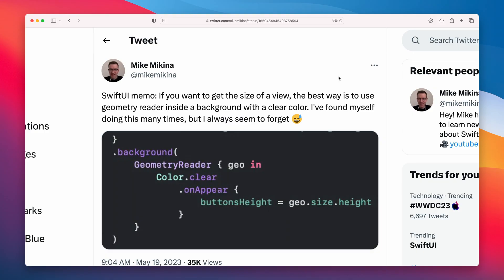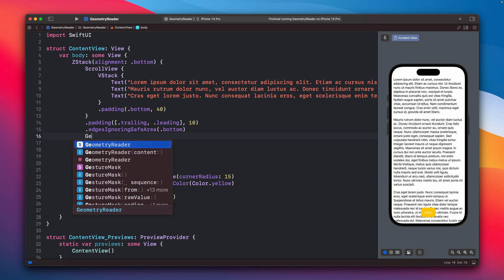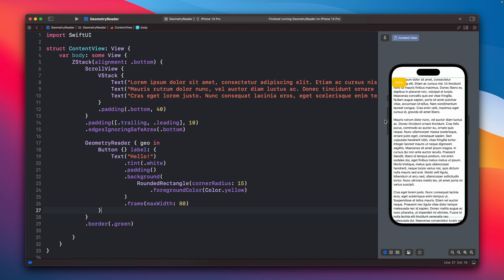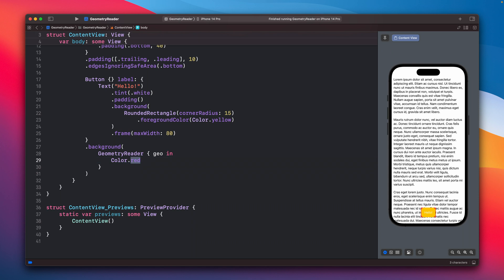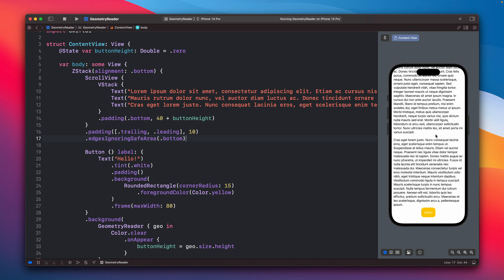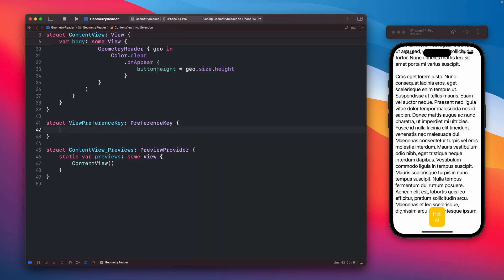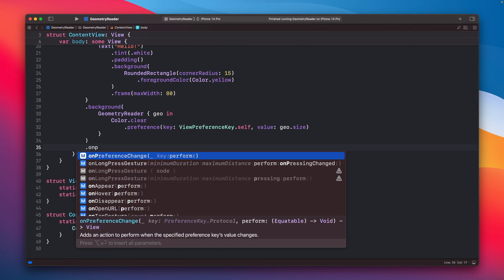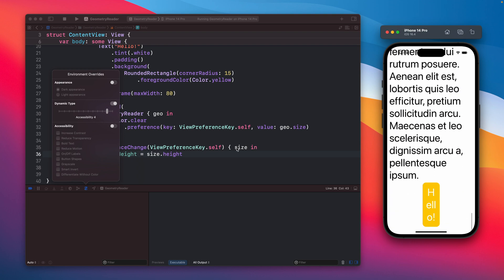How to get a view size in SwiftUI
In this video, you will learn how to get the size of a view in SwiftUI, as well as how to update it when the size changes, and create a useful extension for it.

00:00 Intro
00:26 Sample app
01:29 Add GeometryReader
02:10 The wrong way of using it
02:44 The best way
06:23 Use PreferenceKey
09:57 Create an extension
11:46 Outro